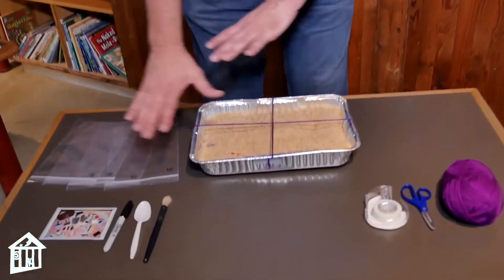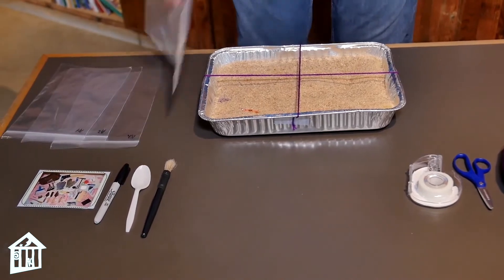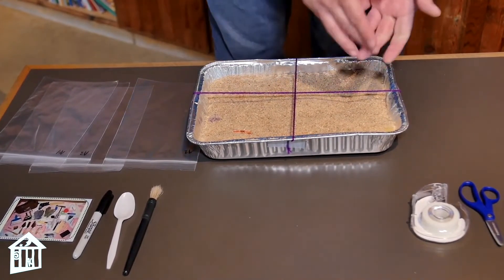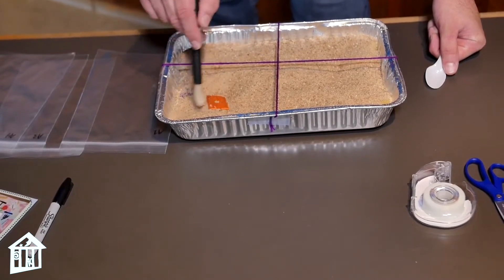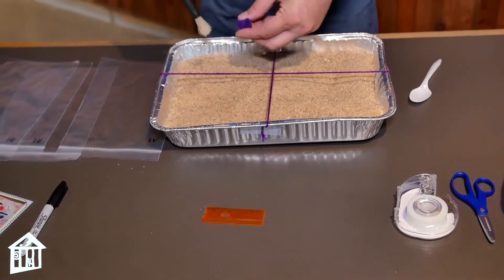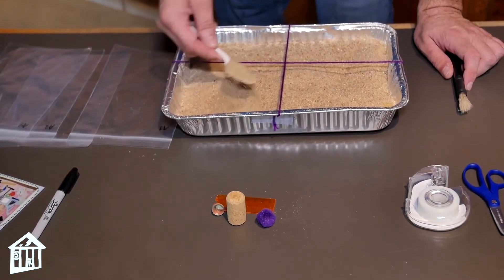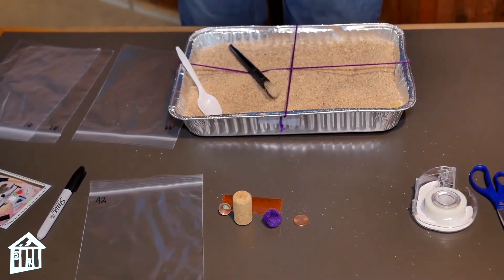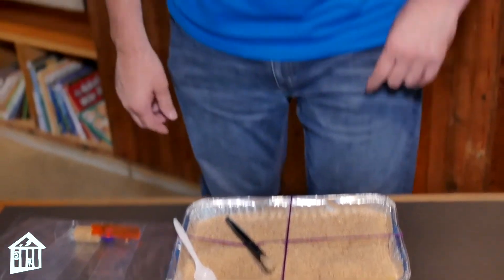Archaeology Dig Site - Educator Moment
It’s time to learn archaeology, step by ancient step!  Children's Museum Houston educator, Jason, explains how you can become a field archaeologist by exploring how dig sites are created and how artifacts are dug up and quickly catalogued!

This Educator Moment is part of our "All-Time Access" program to connect you with our educators wherever you are - at school, at home, at play!  Explore for FREE today